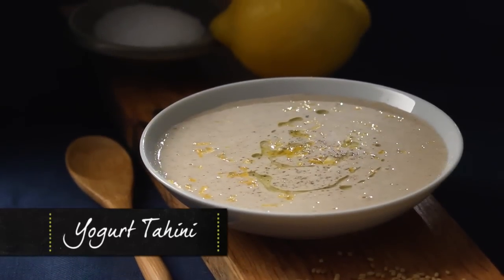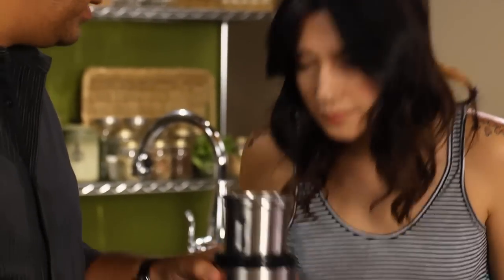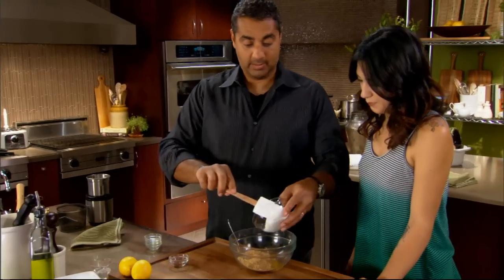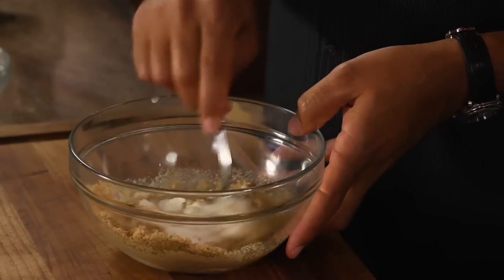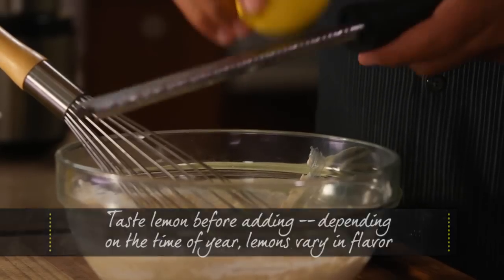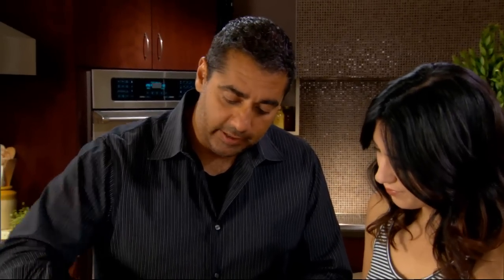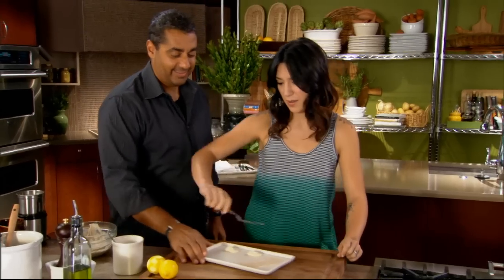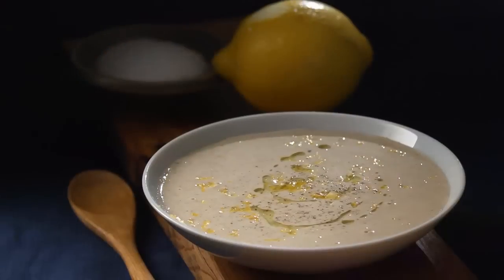How to Make Yogurt Tahini with Michelle Branch - Cook Taste Eat Ep. 4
Chef Michael Mina teaches us how to make tahini from scratch. Chef Mina uses ground sesame seeds as the base for this rich sauce, their nuttiness and sweetness rounding out the distinct, assertive flavors of pungent garlic and spicy chili flakes. Yogurt lightens this sauce and adds a tart, tangy flavor.